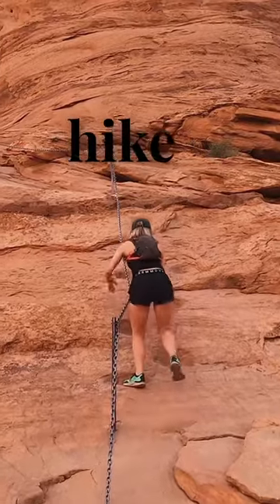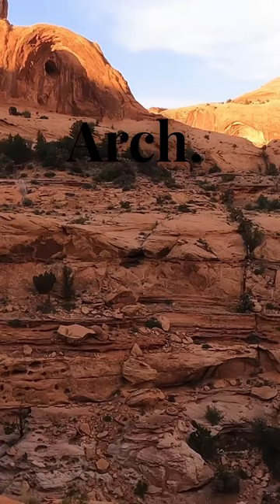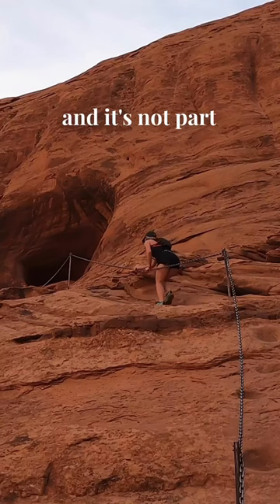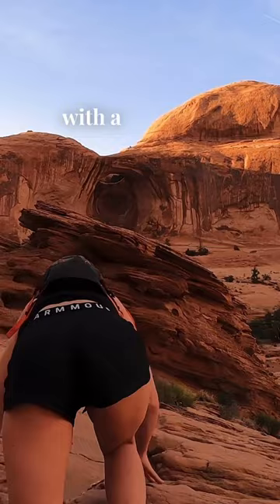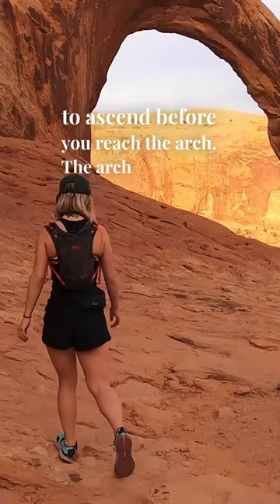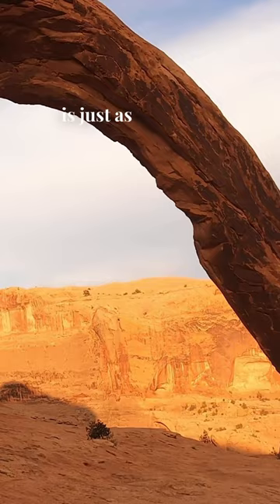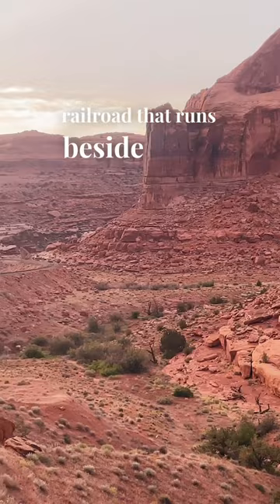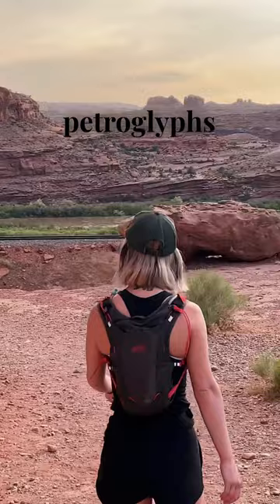Easy Hike, Epic View! 🏜️